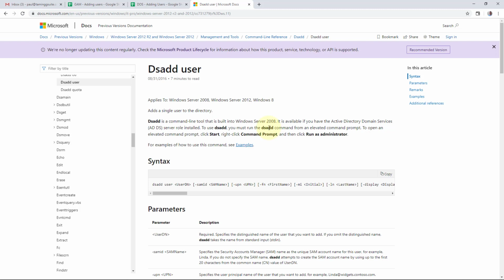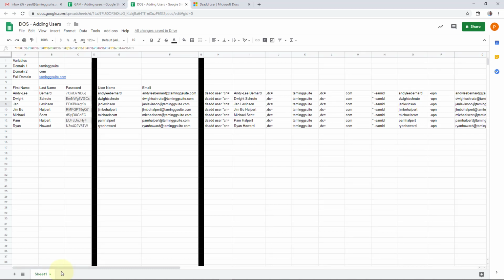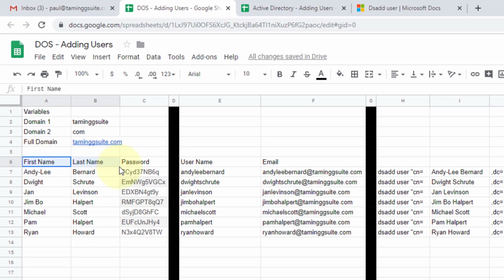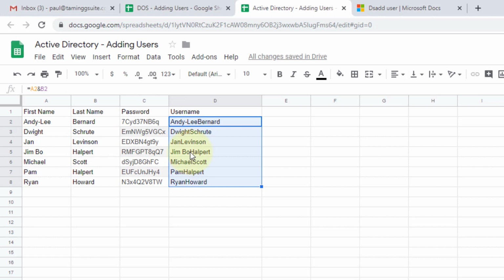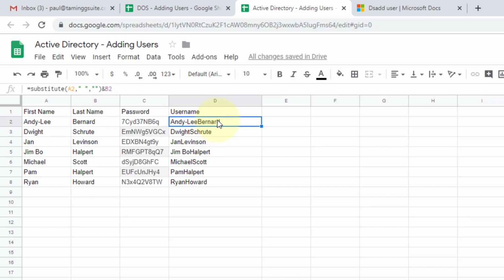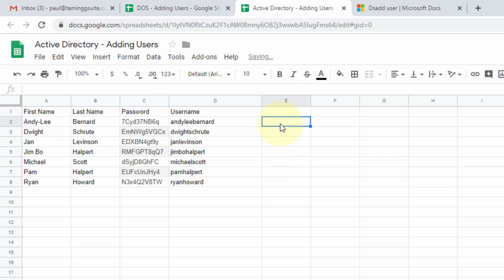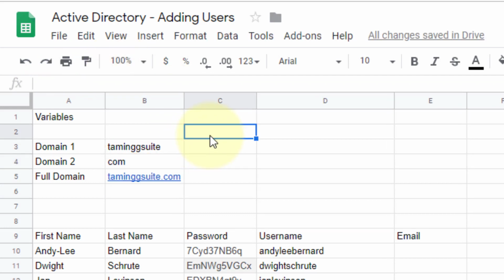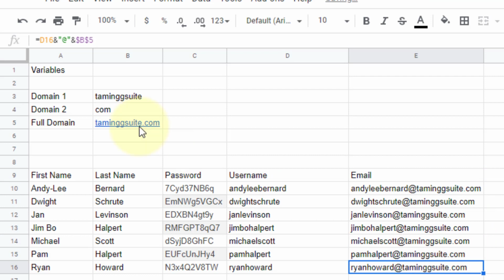Google Cloud Directory Sync GCDS - Adding users to AD - Part 1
This lesson about Adding users to AD and then uploading using Google Cloud Directory Sync GCDS for Google G Suite is included in the Google G Suite Administrator course found on Udemy.

The "Complete Administrator’s Guide to Google G Suite" walks you through the step by step process of setting up G Suite (Google Apps for Your Domain or Google Apps for Education) as fast as possible. I focus on the best practices and explain why each step and setting is important. I also take you through real-life scenarios you may encounter and show you how to address each one.

Other courses that can help you with your Google G Suite Administration.

SiteGround is the best hosting and DNS provider for you and your business.
Do you need a more powerful WordPress website host? Then WP Engine is the best you can get.
The best software to record and edit your screen recordings Camtasia by TechSmith.

Do you like this tutorial? I hope so, you can find the rest of this 10-hour course on Udemy.

I hope that this simple step-by-step tutorial on how to set up a spreadsheet to add users to your Active Directory using dsadd has helped you.